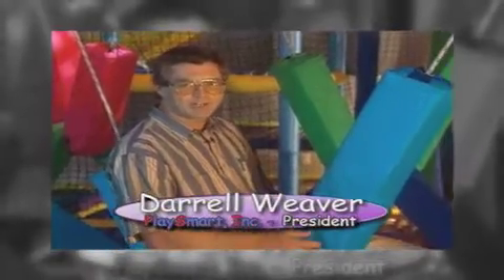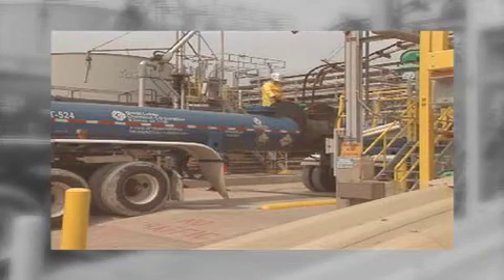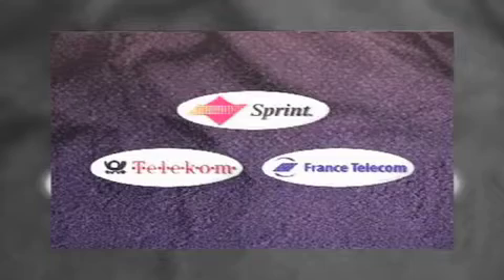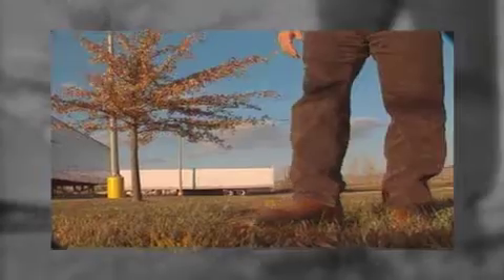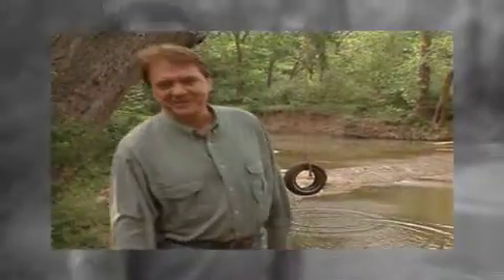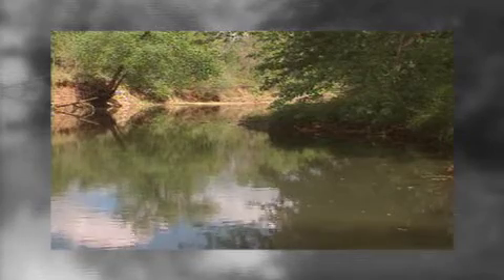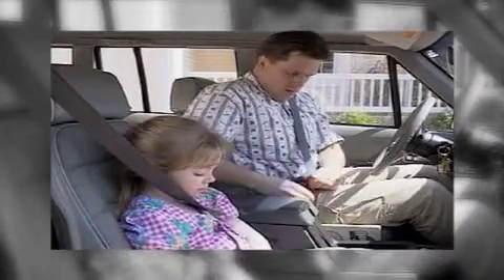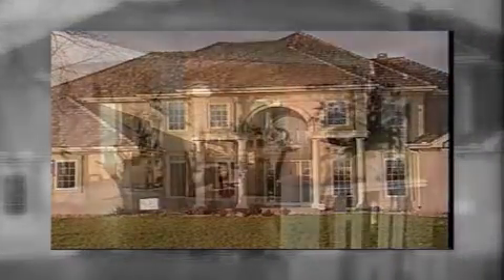DSP Corporate Demo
Completion of various corporate videos produced by Digital Stream Productions out of Kansas City, Missouri.